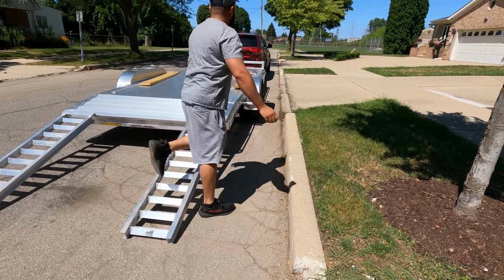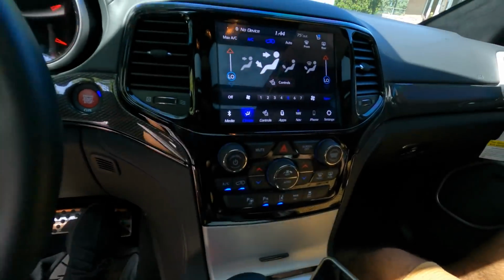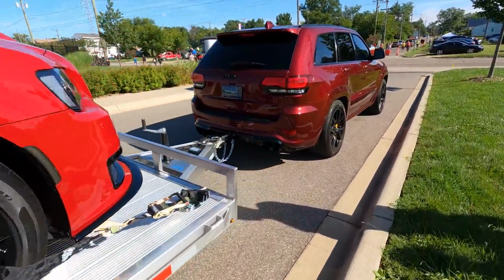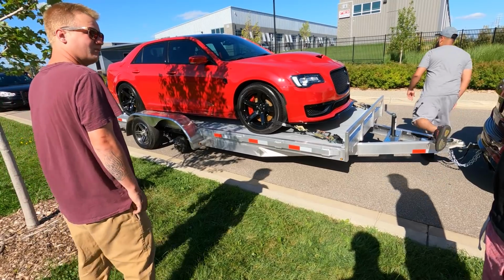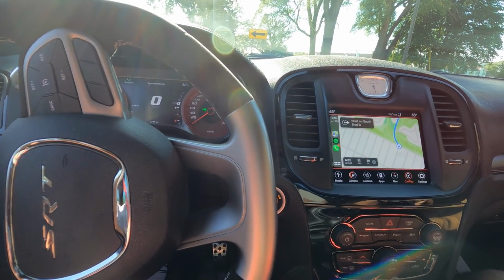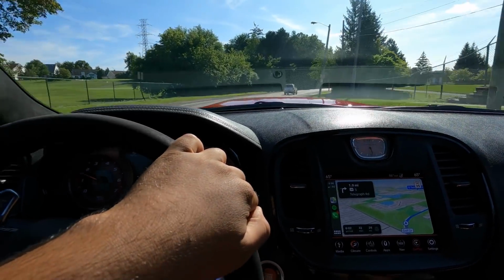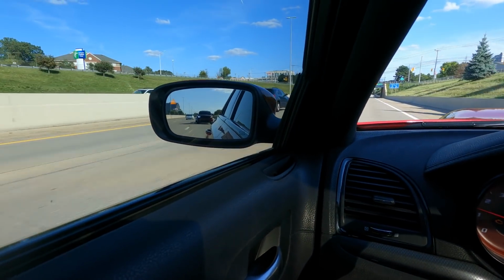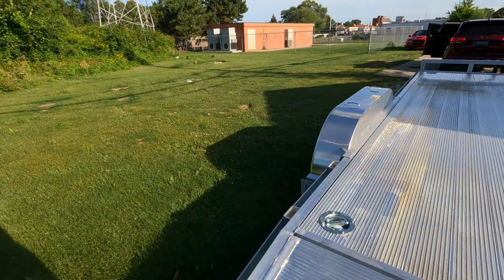MY HELLEPHANT 300 ALMOST GOT TOTALED (WHEEL CAME OFF TRAILER!)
Mailing Address:
3319 GREENFIELD RD PMB#441
DEARBORN, MI
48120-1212